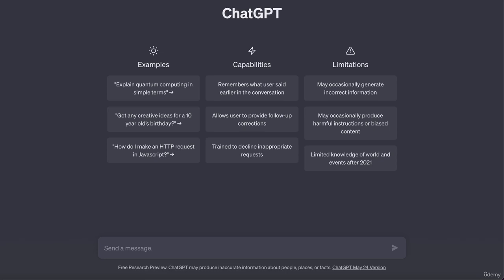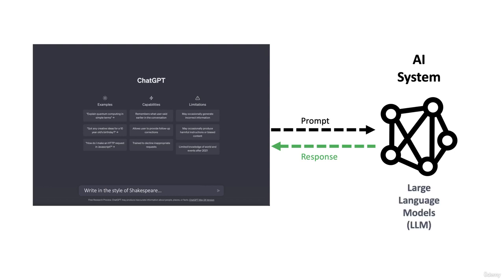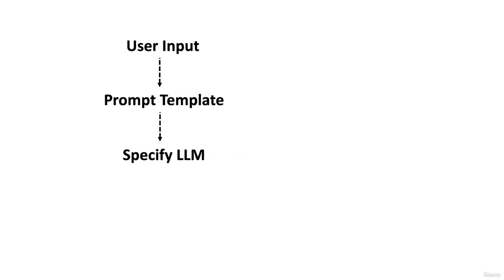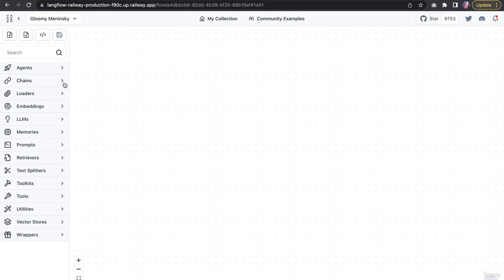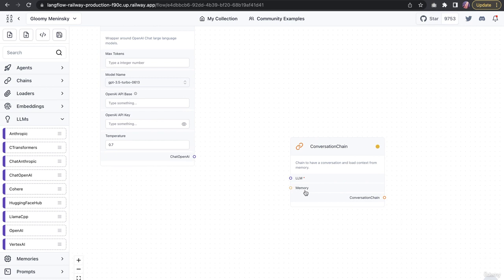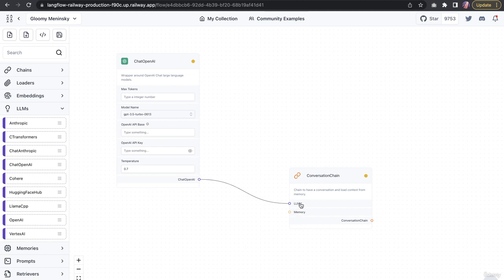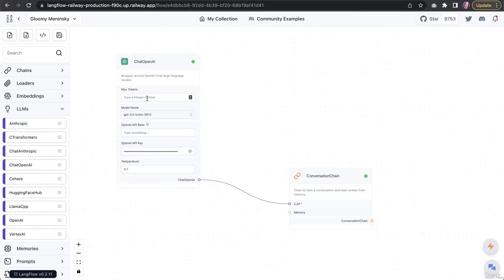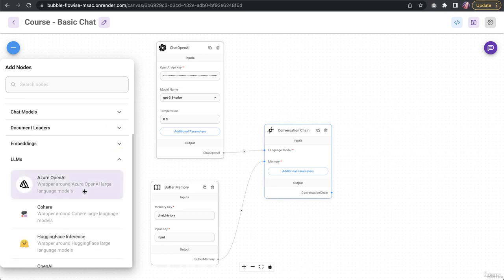A Simple Chat GPT Clone | Build Your Own Chatbot with LangFlow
🤖 Ready to create your very own Chat GPT clone? In this video, we'll walk you through the process step by step using the amazing tool, LangFlow!

🔥 LangFlow is a powerful platform that allows you to build intelligent chatbots and conversational AI applications effortlessly. Whether you're a seasoned developer or just getting started, this tutorial is designed to make the process simple and accessible to everyone.

📋 Here's what you can expect in this video:

Introduction to Chat GPT: We'll provide an overview of what Chat GPT is and how it can be used to create dynamic conversational experiences.

Setting Up LangFlow: We'll guide you through the process of setting up LangFlow and show you how user-friendly it is.

Creating Your Chatbot: You'll learn how to design and customize your chatbot to make it unique and tailored to your needs.

Integration and Testing: We'll cover the steps to integrate your chatbot into various platforms and demonstrate how to test its functionality.

Tips and Tricks: Along the way, we'll share some helpful tips and tricks to enhance your chatbot's capabilities and user experience.

💡 Whether you're looking to build a chatbot for your website, customer support, or just for fun, this tutorial has you covered. By the end of this video, you'll have your very own Chat GPT clone up and running with LangFlow.

👍 If you're excited to dive into the world of conversational AI and create your Chat GPT clone, hit that "like" button, subscribe, and let's get started on this exciting journey together!

🌟 Don't forget to leave your questions and comments below; we're here to help you every step of the way. Happy chatbot building! 🚀🤖